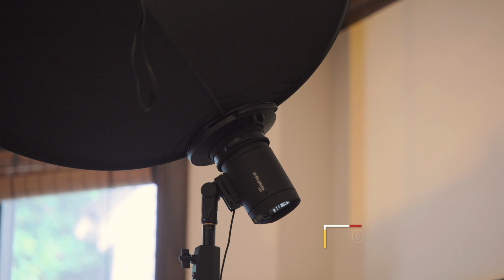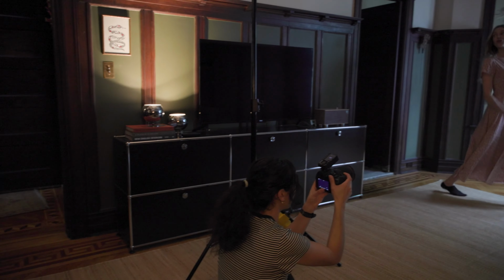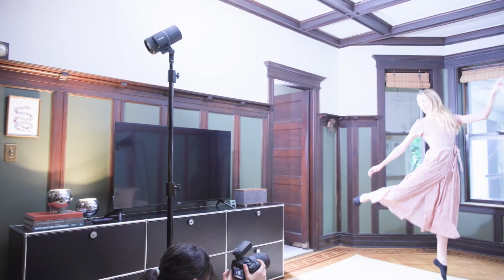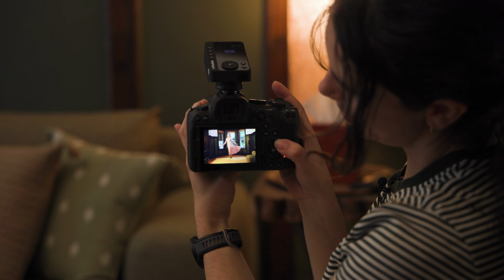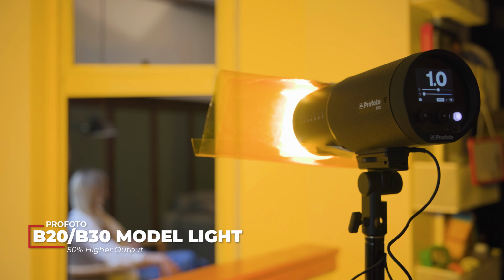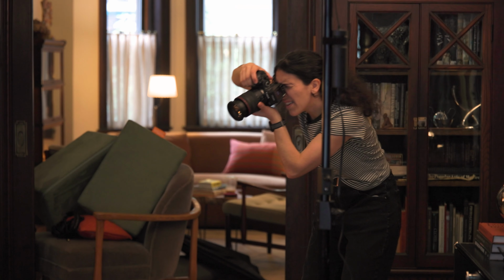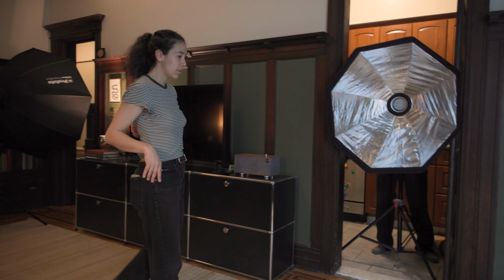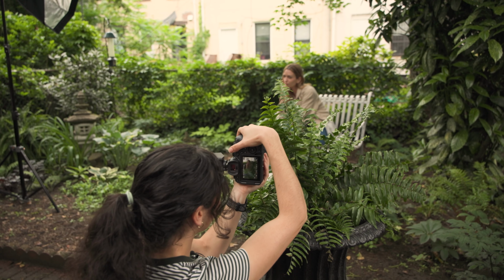NEW Profoto B20 & B30: Super-Fast Flash Duration & More!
Introducing the Profoto B20 and B30! Building upon Profoto's B10 series, these two strobe lights allow you to meet the demands of your commercial photoshoot in a travel-friendly package. Join Sam for a test photoshoot to see how they perform!

- Canon EOS R6 Mark II Mirrorless Camera
- Canon RF 24-70mm f/2.8 L IS USM Lens
- Canon AE-1 Program 35mm SLR Camera with 50mm f/1.8 FD Lens (Refurbished)
- Profoto Connect Pro Remote
- Profoto Octa Softbox (3', Silver Interior)
- Profoto Rectangular Softbox (2 x 3', Silver Interior)
- Kodak Professional Portra 800 Color Negative Film (35mm Roll Film, 36 Exposures)

0:00 Intro
0:37 About These New Lights
1:20 Capturing Motion with HSS
2:36 Model Light
2:55 Synch Port
3:14 Replacing Flash Tubes
3:25 Power & Size